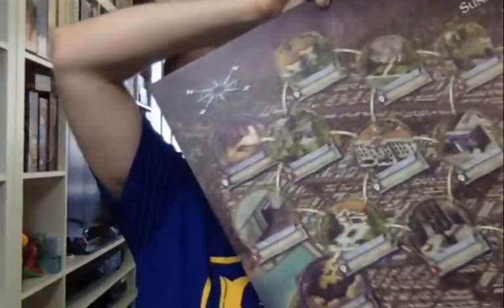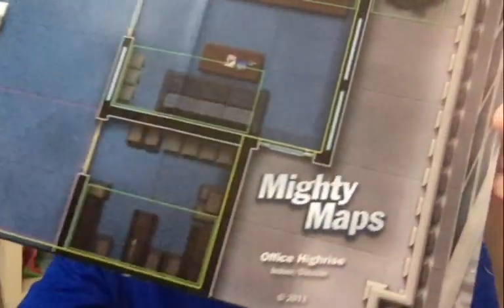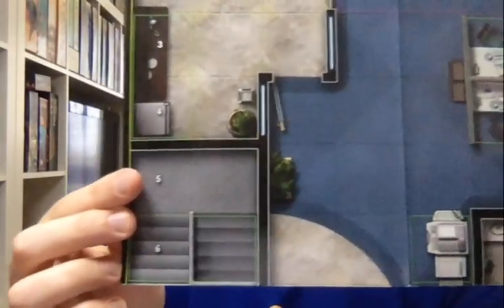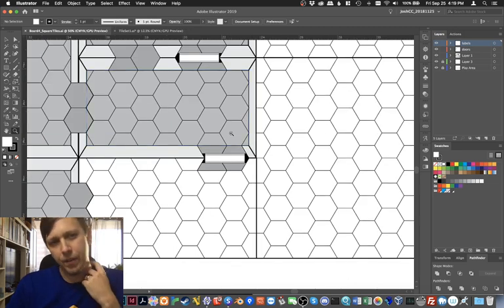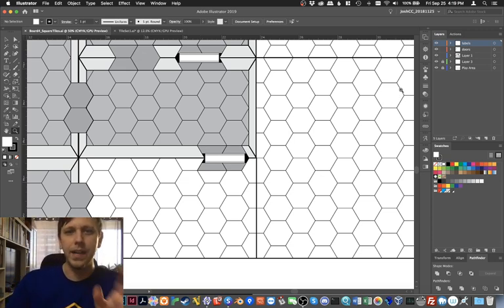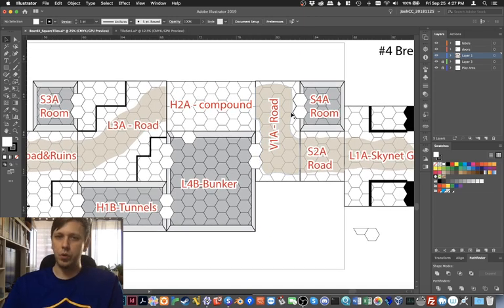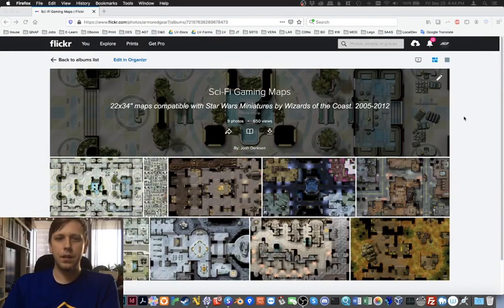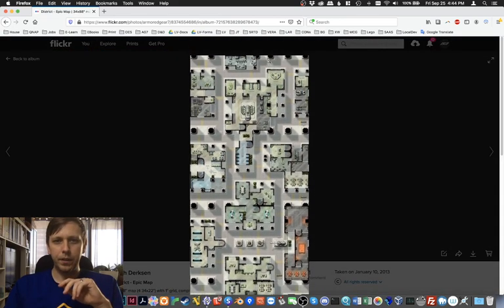Josh's Game Grit - Episode 40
This week we're talking about maps game boards and modular tiles. There are gameplay considerations, sure, but there are also artwork considerations, and good games combine both into a great experience!